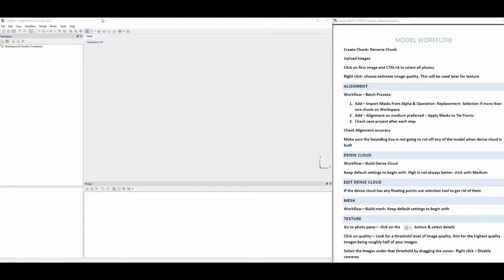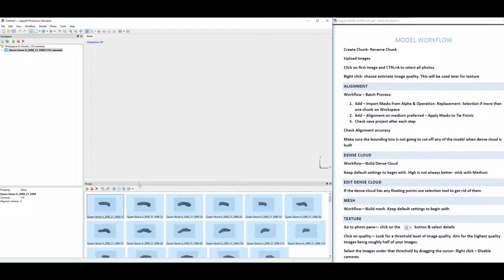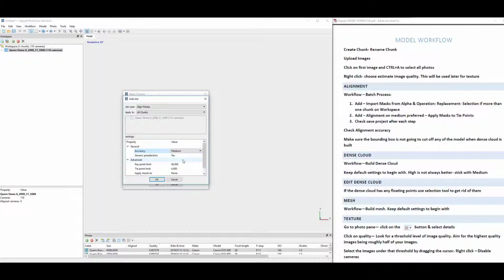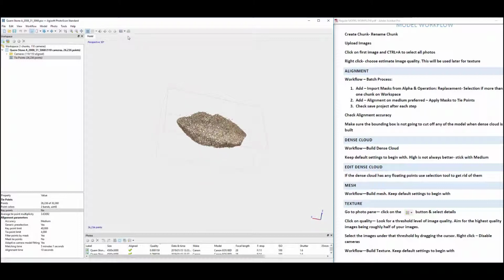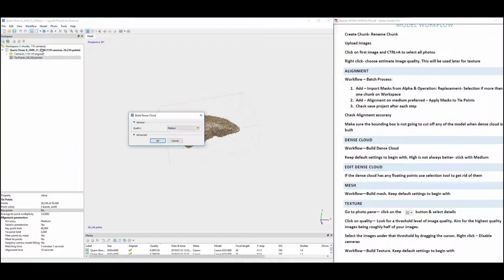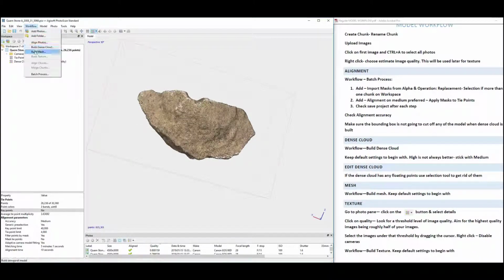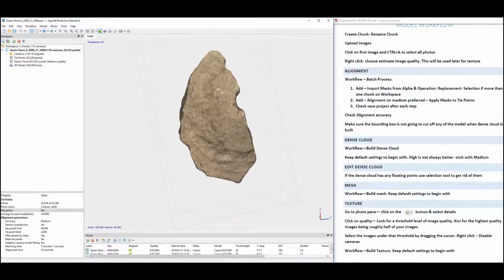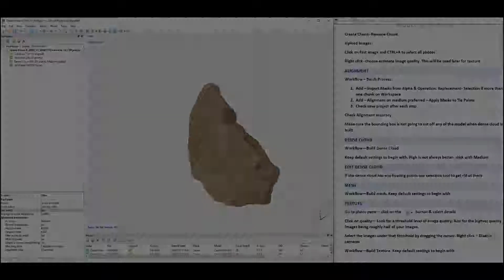Object Photogrammetry for Beginners Chapter 3 – Let’s Compute Part B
In our last video of the series, I will be showing you through screen casting a step-by-step guide of how to create a 3D model in Agisoft Photoscan Standard.  The finished product can be found on the link to our Sketchfab account below. We would love to see what you create, post a link to your models in the comment section.